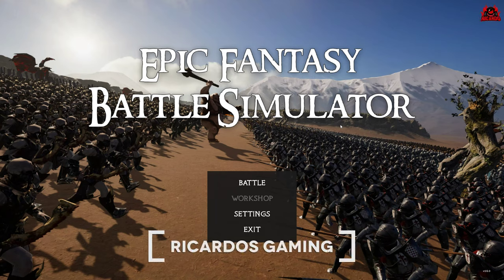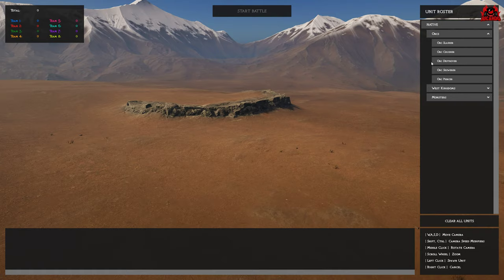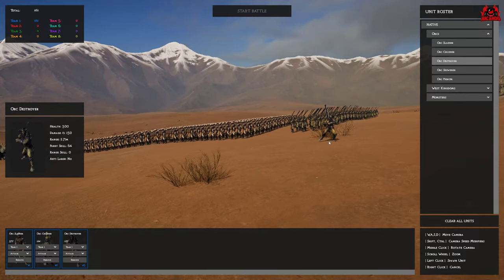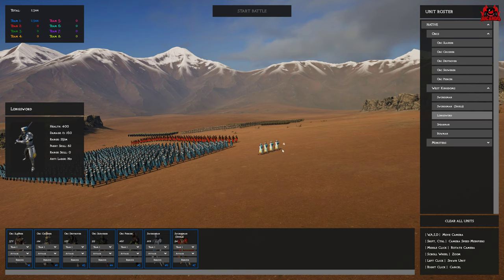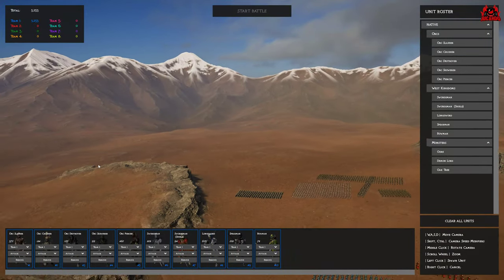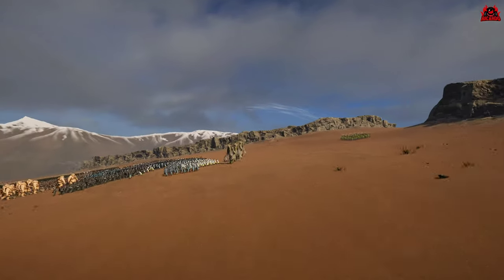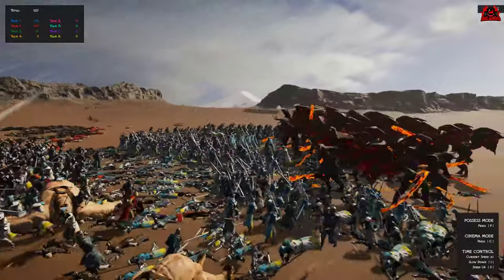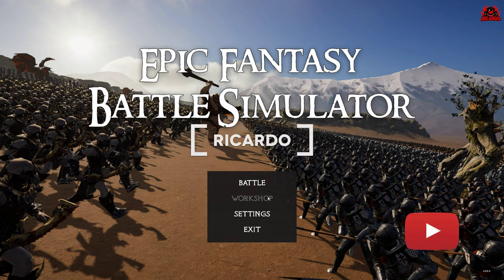Epic Fantasy Battle Simulator 1st look PRE RELEASE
Welcome to Epic Fantasy Battle Simulator, the most immersive medieval battle simulator to date! Throw tens of thousands of soldiers into battle, enjoy the show, or take control of one of them to prove your valour! The only limit is your imagination! With groundbreaking crowd rendering technology, Epic Fantasy Battle Simulator takes the battle simulation to the next level!

Ultra high-performance crowd rendering system, allowing up to 100,000+ characters on high-end PCs
Take control of any unit at any time!
True combat system with combos, light and heavy attacks, parrying and blocking
4 different factions with a large variety of units and weapons (one-handed, two-handed, shield, pikes, bows, and more coming)
Devastating giant monsters (controllable as well!)

Developer: Mutiny Software
Publisher: Mutiny Software

STAR-R3X5-V5T7

Wanna Chat?

**Miguel Johnson Ambient and Immersive Music**
 Miguel's new Album The Explorers - Available Now!

---⏱️Timestamps⏱️---
00:00 introduction to Epic Fantasy Battle Simulator
03:00 Epic Fantasy Battle simulator tutorial
05:00 Epic Fantasy Battle simulator Battle

Welcome to Epic Fantasy Battle Simulator, the most immersive medieval battle simulator to date! Throw tens of thousands of soldiers into battle, enjoy the show, or take control of one of them to prove your valour! The only limit is your imagination! Or maybe your CPU?

Translated titles:
Epic Fantasy Battle Simulator 1er look ANTES DEL LANZAMIENTO

Epic Fantasy Battle Simulator 1. Look PRE RELEASE

Epic Fantasy Battle Simulator 1er look AVANT LA SORTIE

Simulador de batalha épico de fantasia 1ª aparência PRÉ-LANÇAMENTO

एपिक फैंटेसी बैटल सिम्युलेटर फर्स्ट

Epic Fantasy Battle Simulator 1st 外觀預發布

Epic Fantasy Battle Simulator 1° sguardo PRE RELEASE

Epic Fantasy Battle Simulator 1 wygląd PRZED WYDANIEM

Первый взгляд на Epic Fantasy Battle Simulator ПРЕДВАРИТЕЛЬНЫЙ ВЫПУ

Epic Fantasy Battle Simulator 1: a look FÖR RELEASE